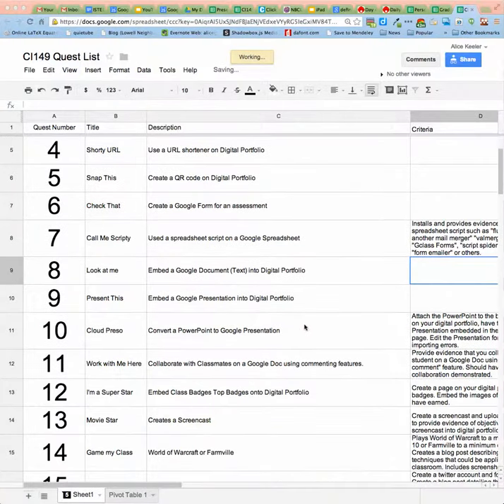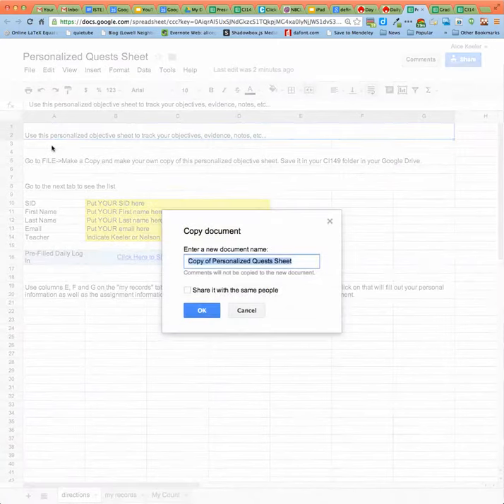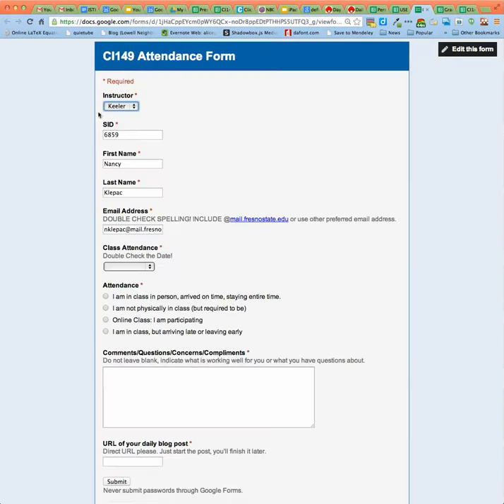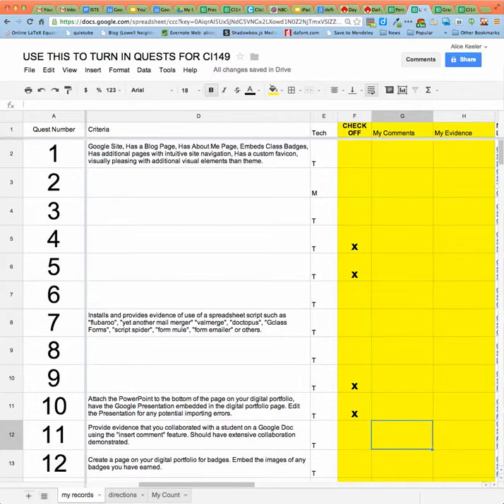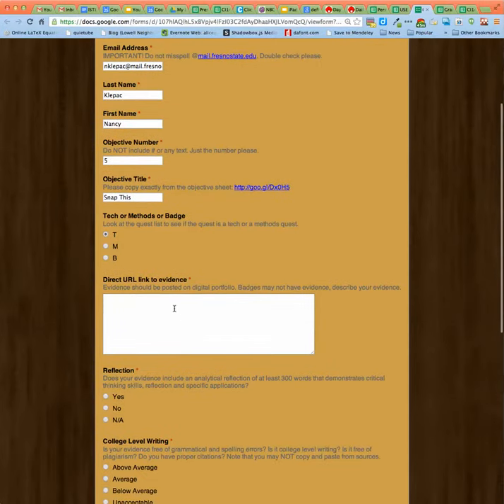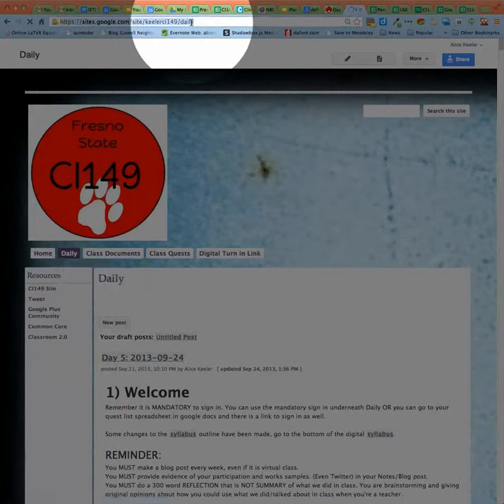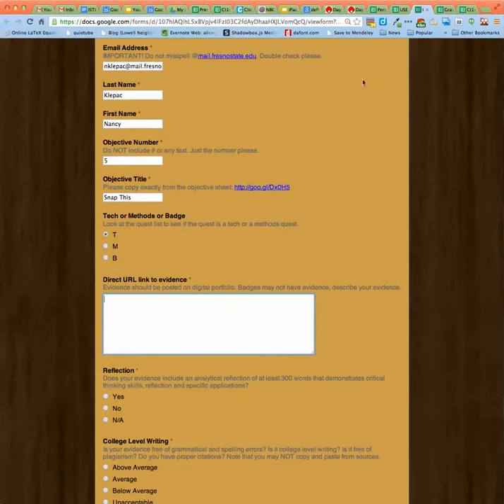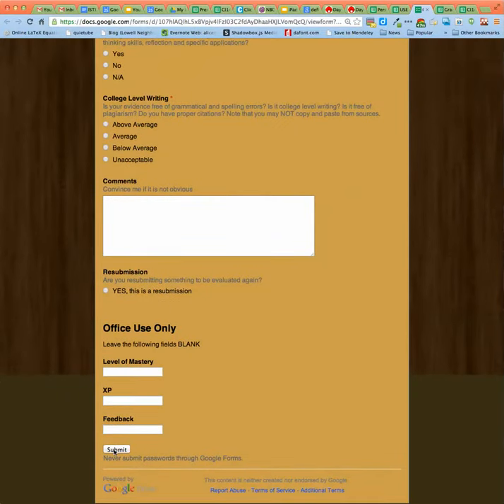CI149 turning in quests.